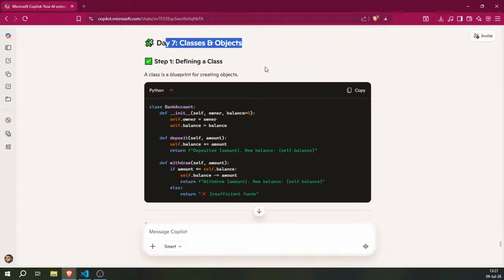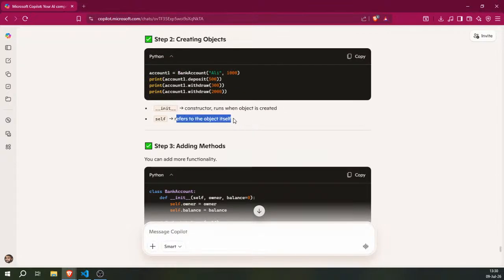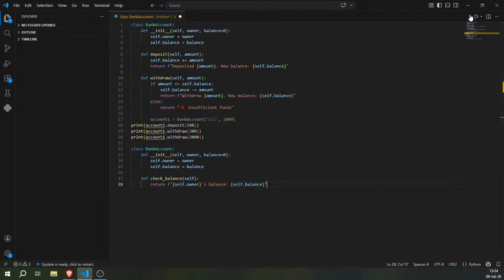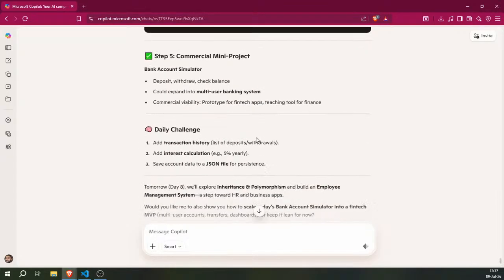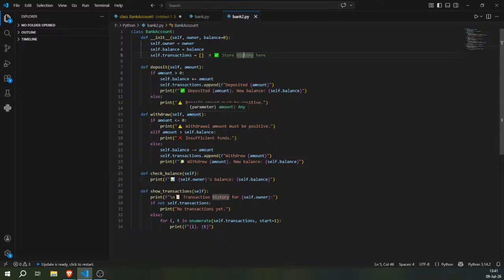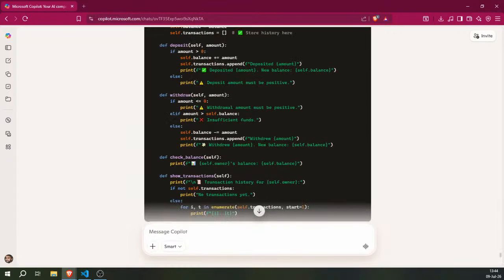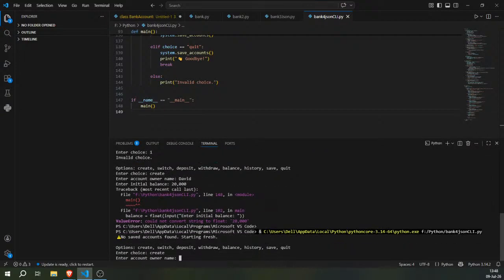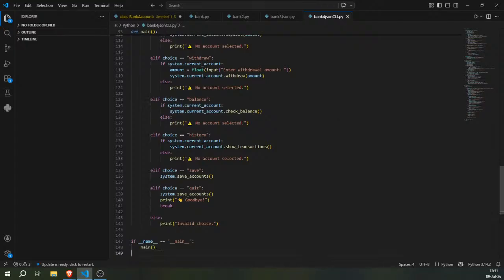Day 7/15: Learning Python - Coding JAM